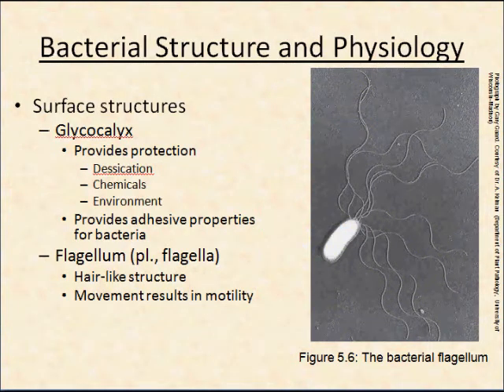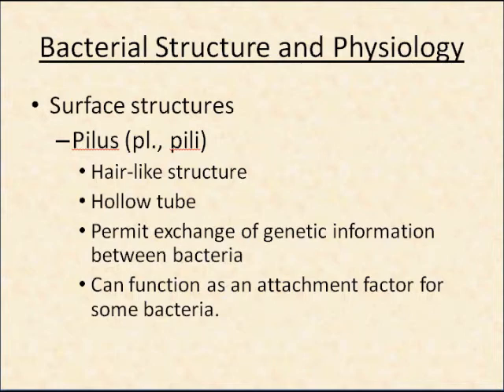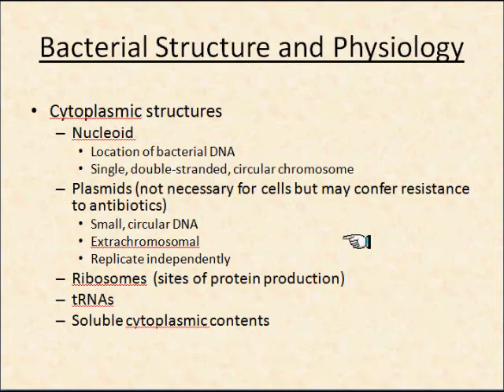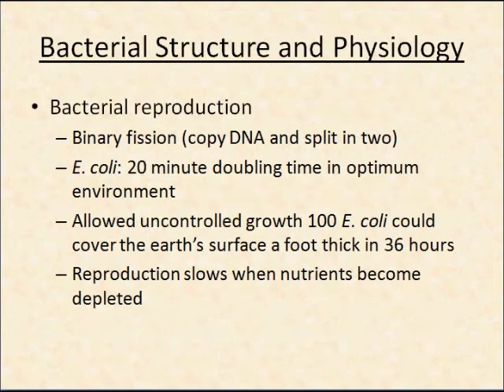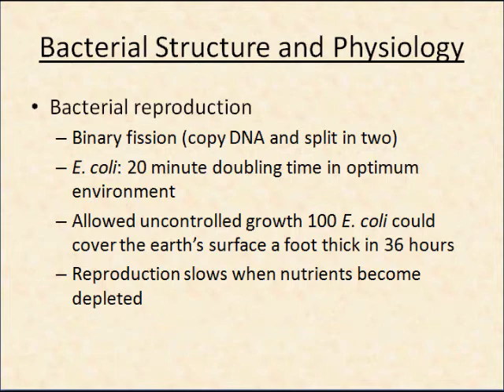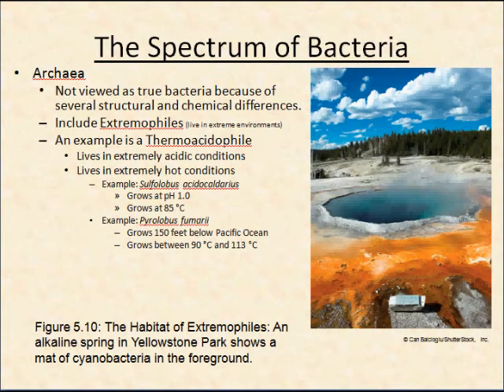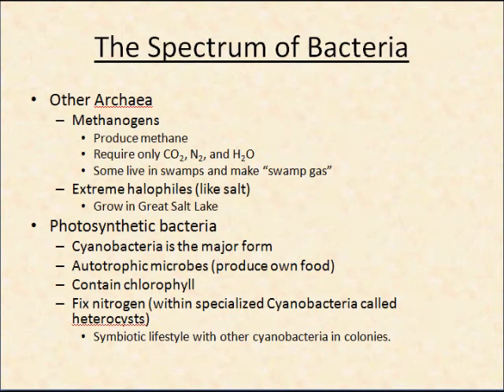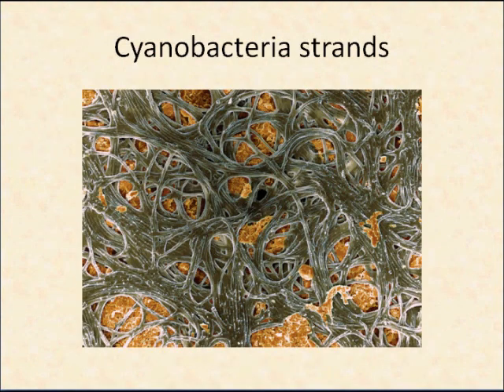ch5.2.wmv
The second part of chapter five in bio 118